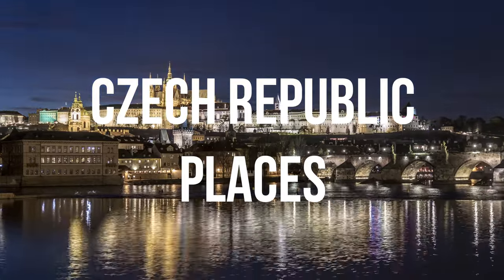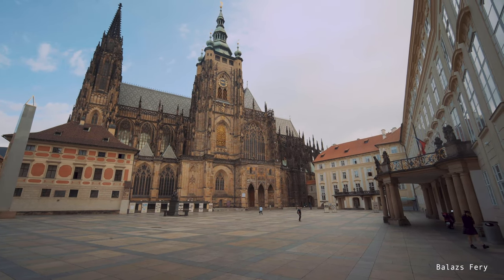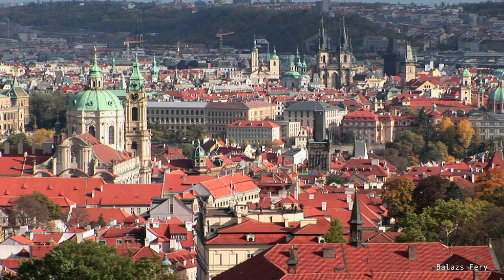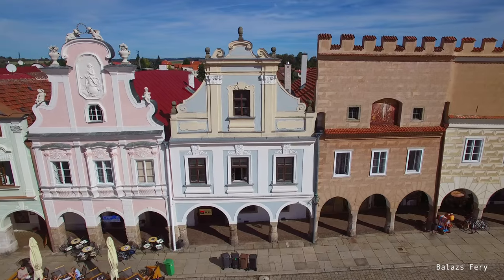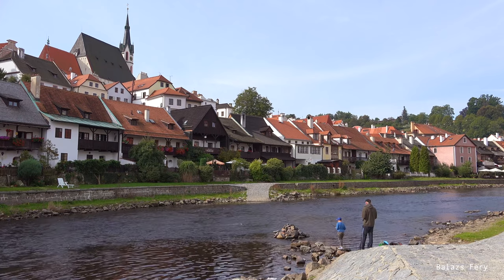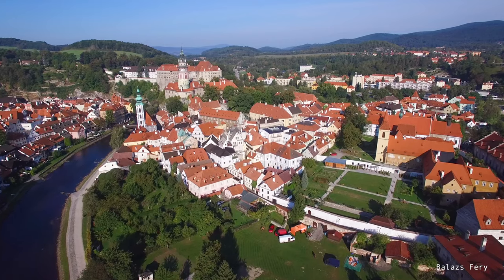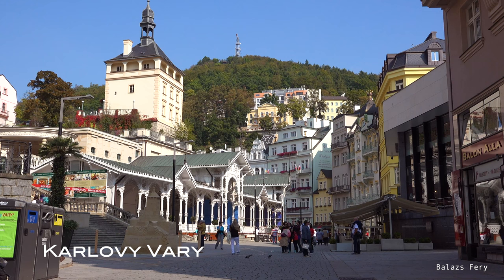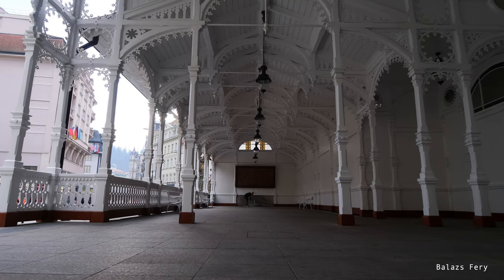5 Best Places to Visiti in Czech Republic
In the midst of Central Europe, the Czech Republic extends, a country full of charm and rich in natural and cultural beauty. Historic cities with magnificent architecture blend with picturesque landscapes of hills and extensive forests. Ancient castles and impressive churches guard the secrets of the past, while clear rivers traverse deep valleys, completing this captivating tableau.

Travel with me around the world.

❌ Do not copy and re-upload videos ❌